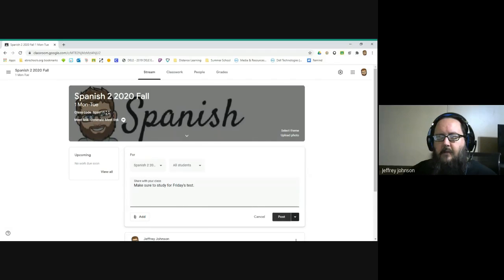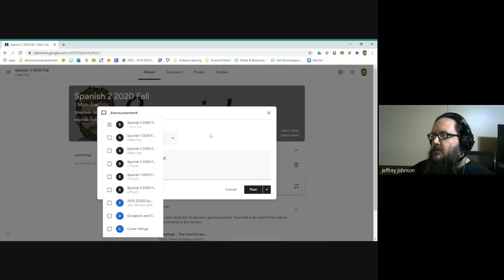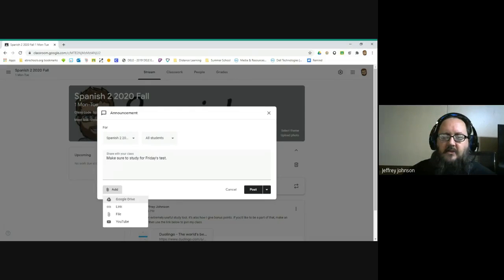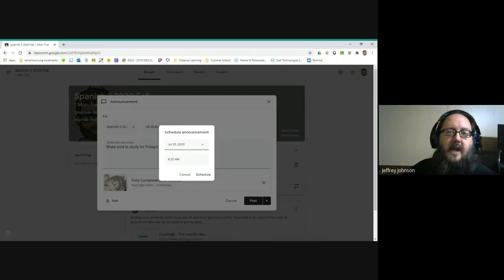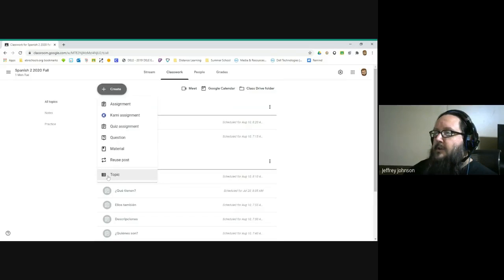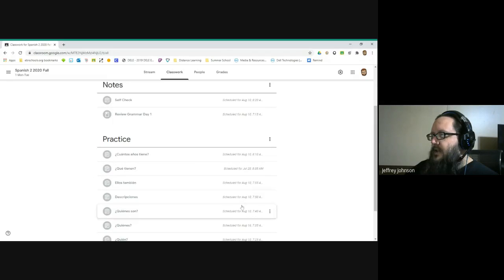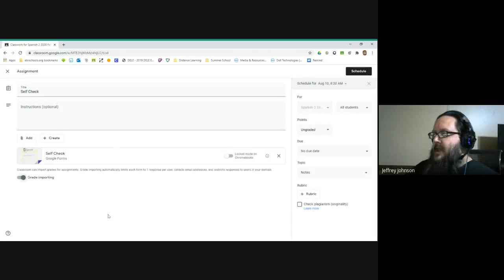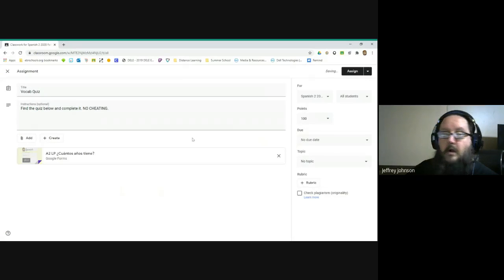Google Classroom Posts & Assignments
Now that you've made that Google Classroom, it's time to make your first assignment. So, pull up your Classroom, and let's get crackin'.